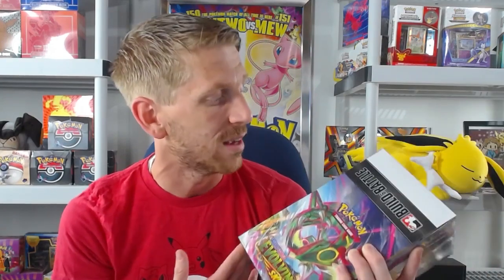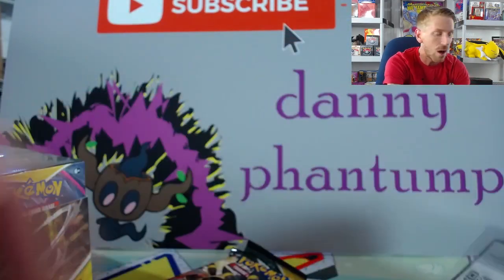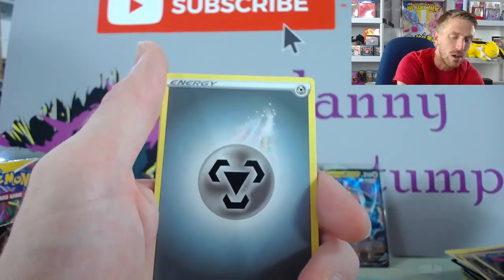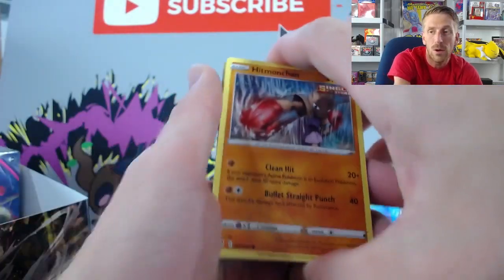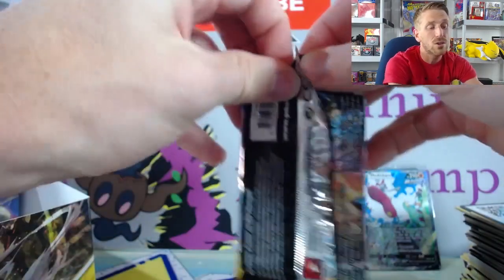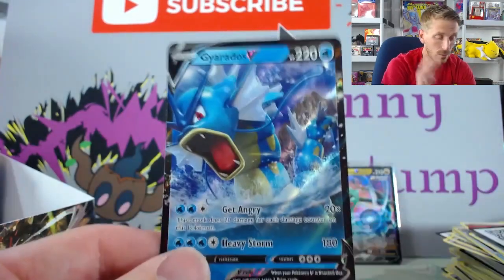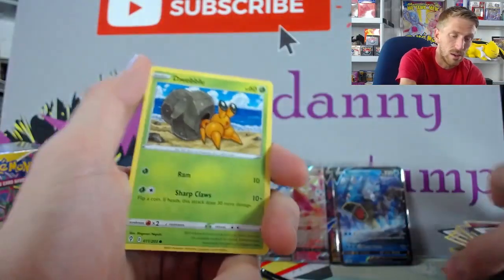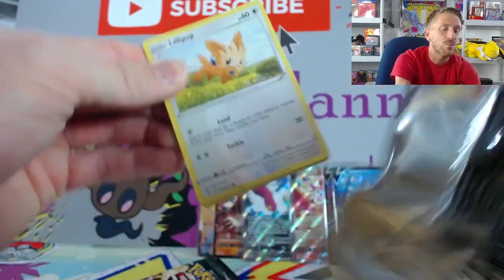Early Pokemon TCG Opening!!! Unboxing an ENTIRE BUILD AND BATTLE CASE!!! 2 More Alternate Arts!!!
This set just keeps getting better and better! How are your pulls going!?!?!?